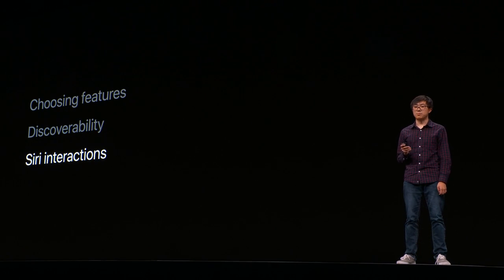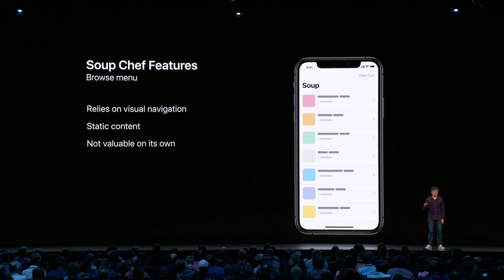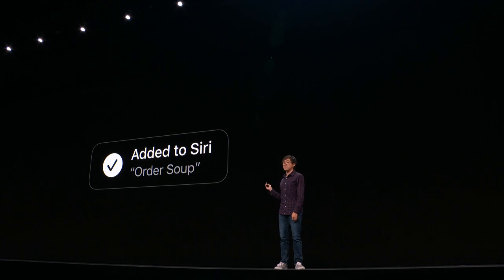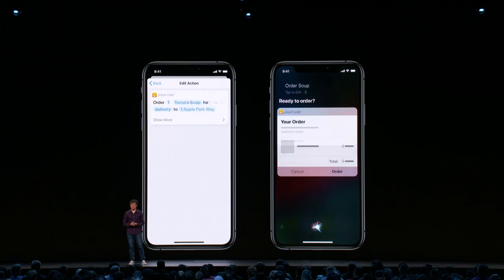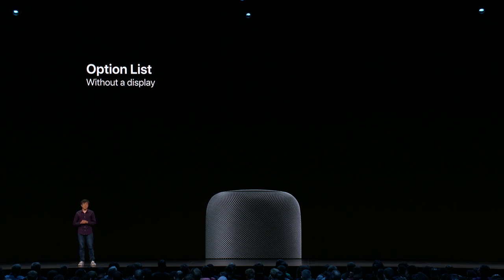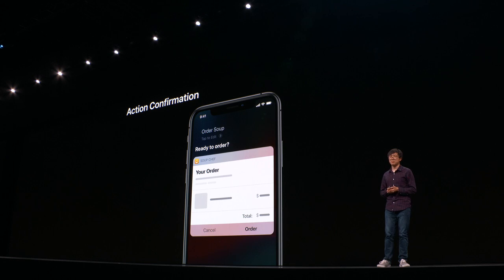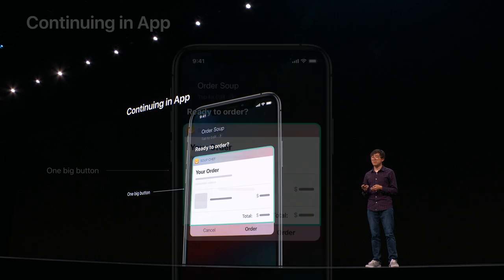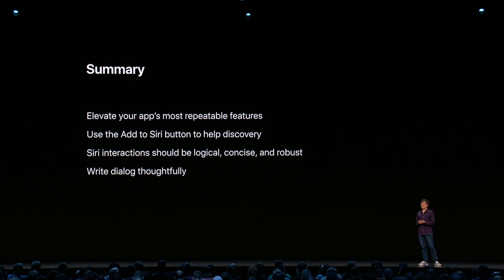806 hd designing great shortcuts